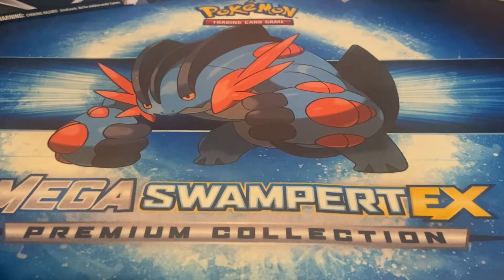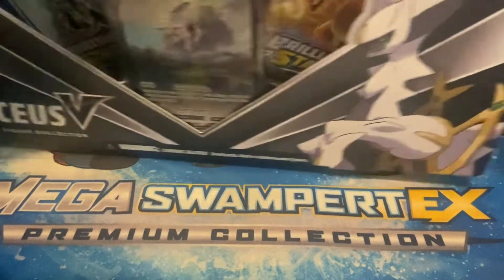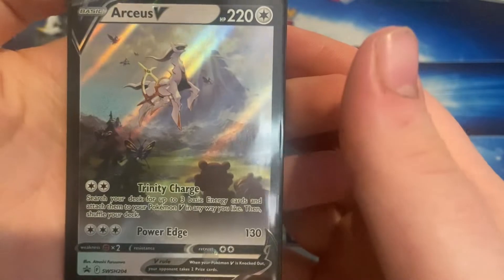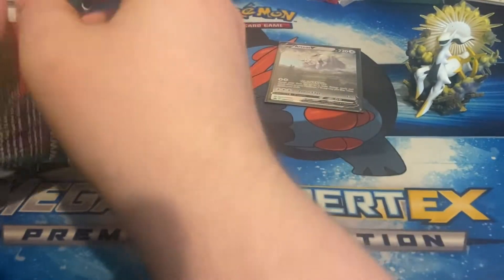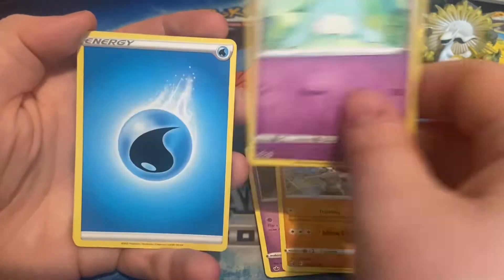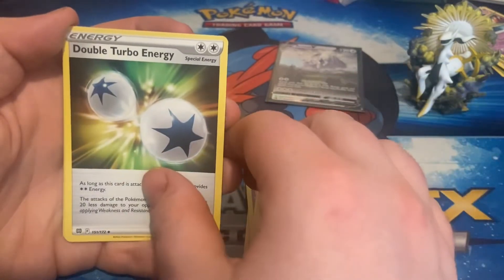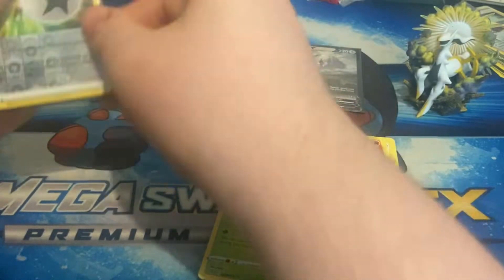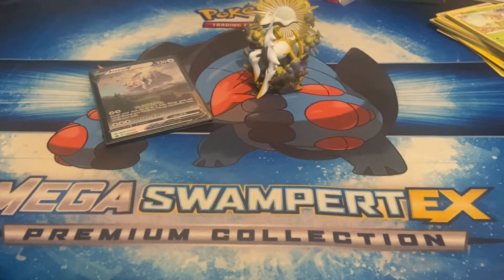Pokémon Arceus V Figure Collection Box Opening!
Yo Guys SHGDavie here and today we are opening the Arceus V Figure Collection Box Opening I hope you all enjoy and SHGDavie signing out.